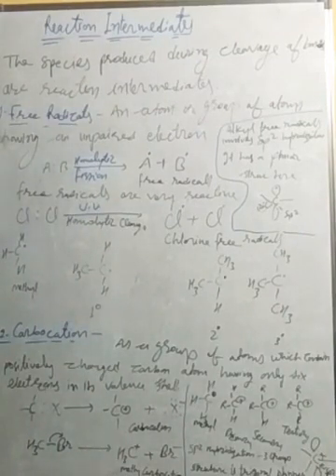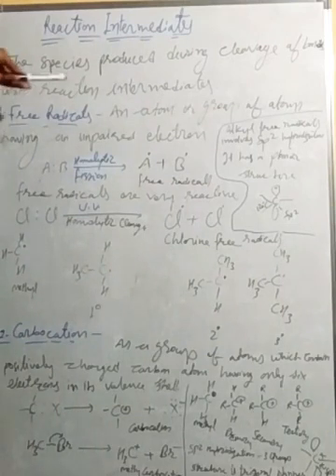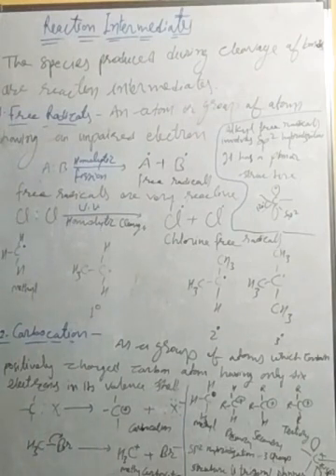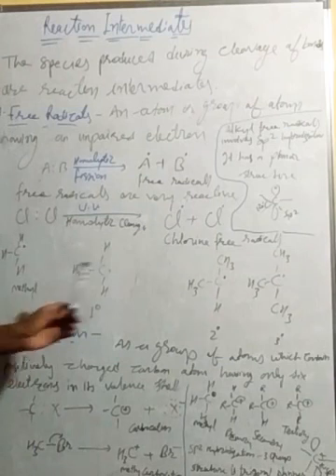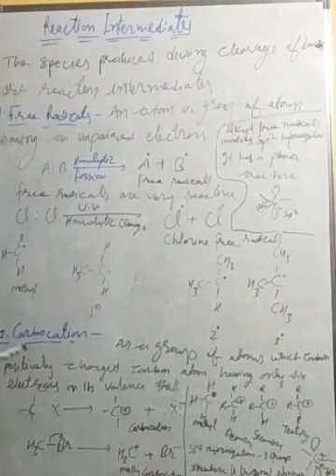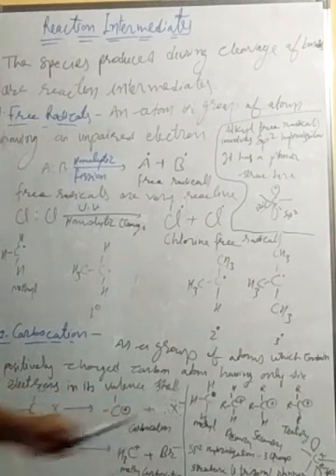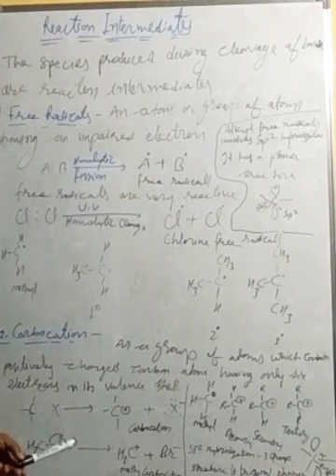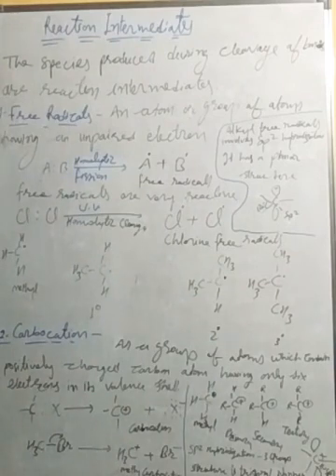ChemoTop -Class 11th, Organic chemistry- Reaction Itermediates